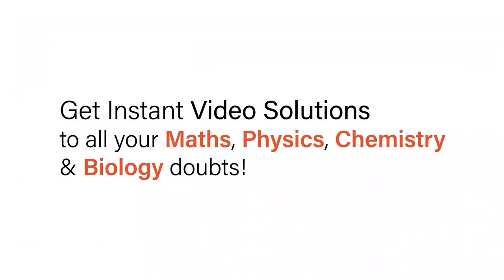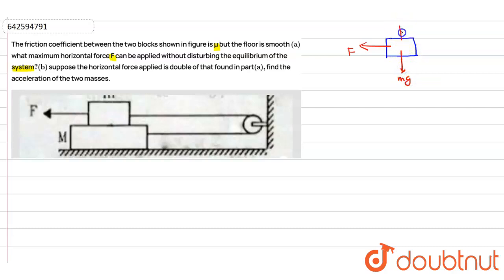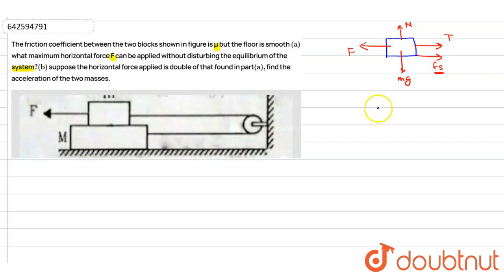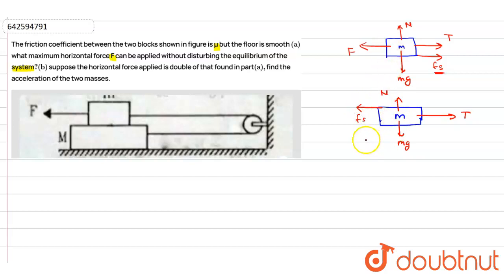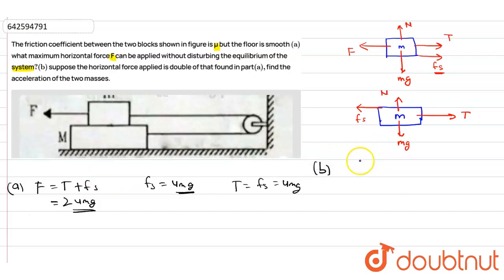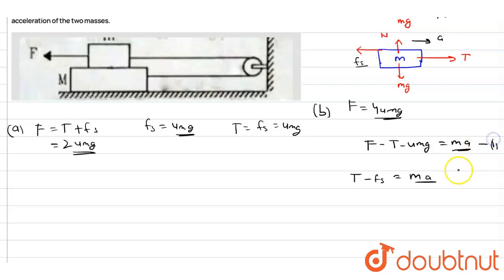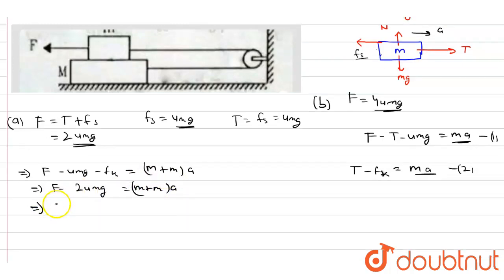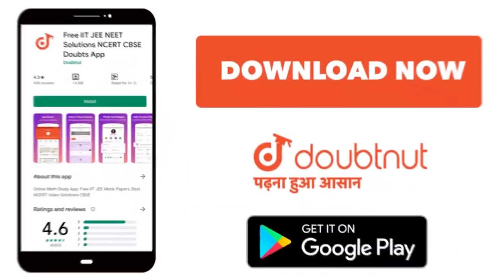The friction coefficient between the two blocks shown in figure is mu but the floor is smooth. A...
The friction coefficient between the two blocks shown in figure is mu but the floor is smooth. A. What maximum horizontal force F can be applied without disturbing the equilibrium of the systme? b.suppose the horizontal force applied is double of that found in part a. Findthe accelerations of the two masses.
Class: 11
Subject: PHYSICS
Chapter: FRICTION
Board:IIT JEE

👉 Have Any Query? Ask Us.